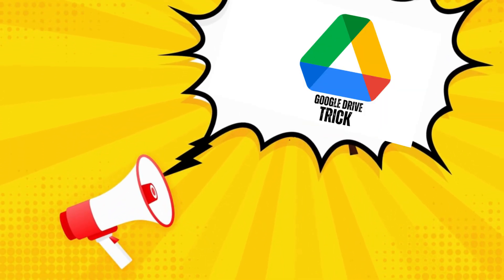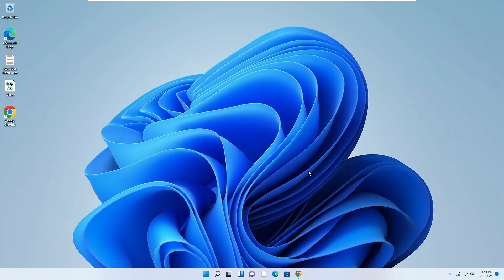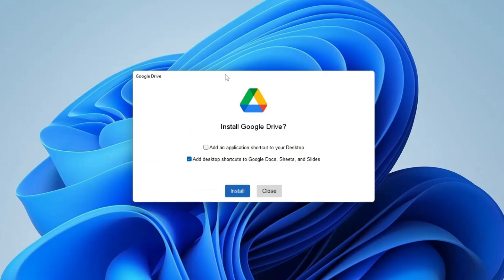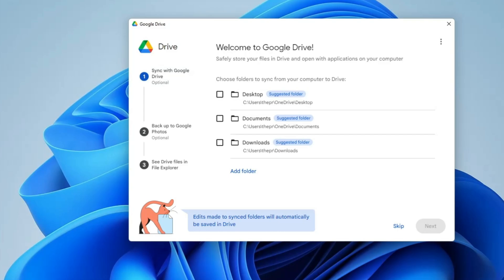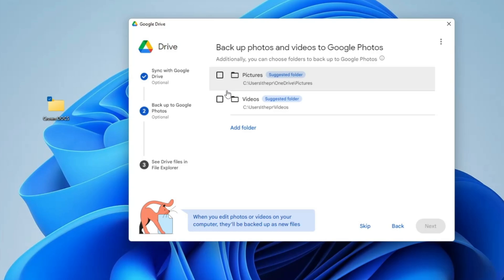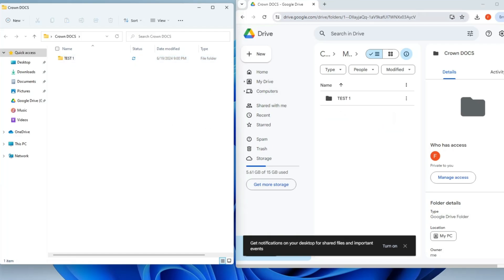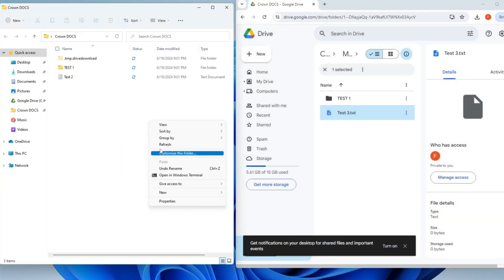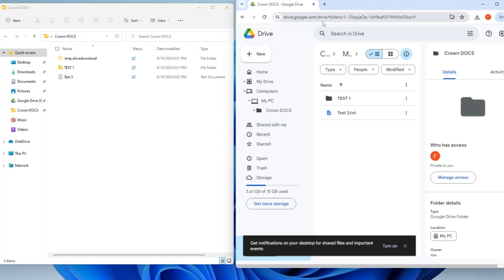This Google DRIVE TRICK will Ease your Day to Day LIFE!!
Many of us who do some projects, create presentations or have files
to access from different locations as you work on any file from both office
and home for which you need to carry the data in a USB, but often you forget to carry your USB so you cannot perform that work.
But you can now upload that data in a Google drive where the data and work will be auto-saved by syncing. Which you can access from your office and home or any other location

☑ Watched the video!
☐ Liked?